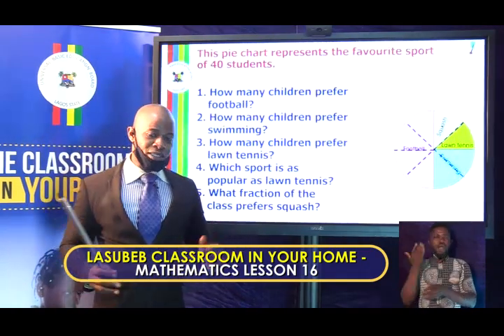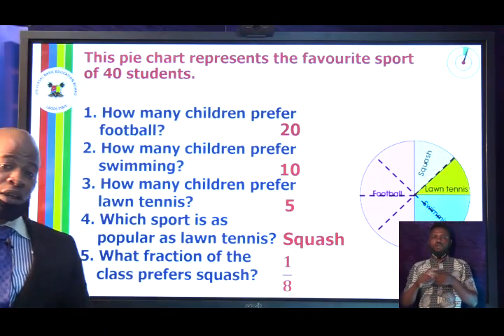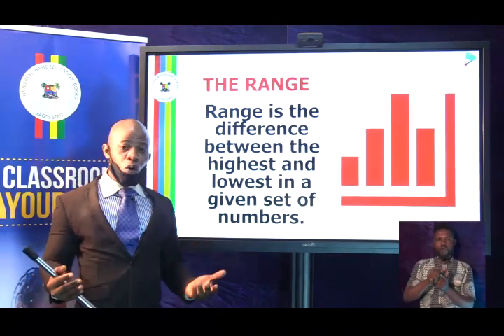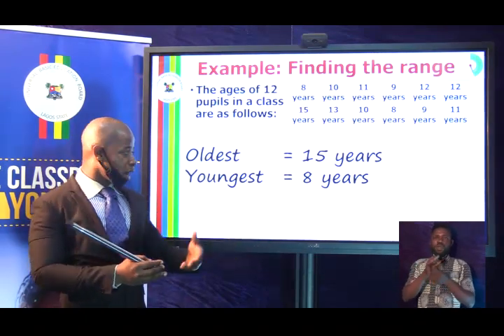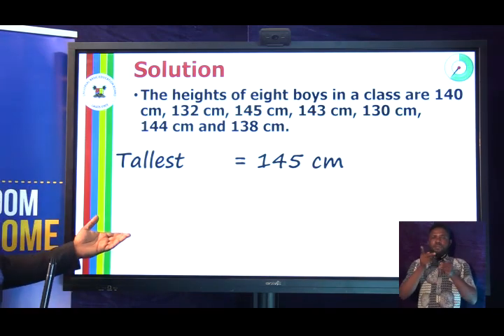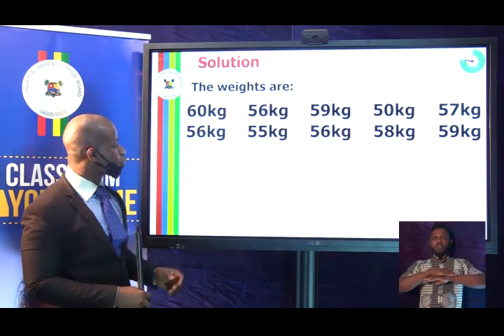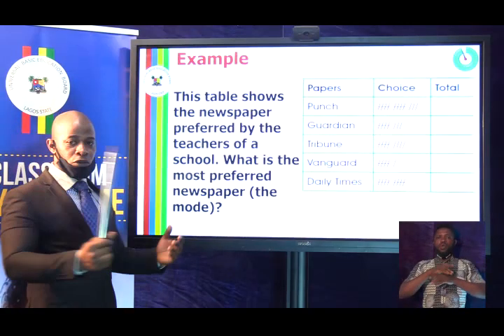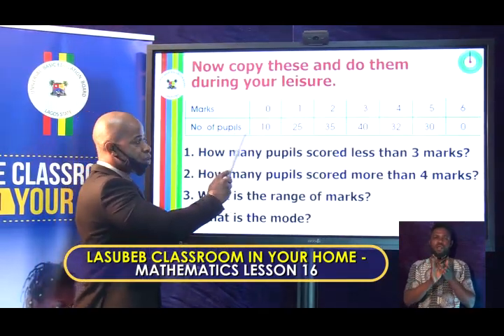LASUBEB CLASSROOM IN YOUR HOME - MATHEMATICS LESSON 16